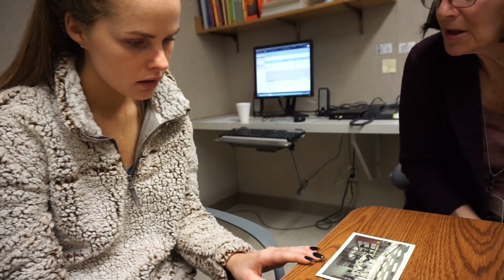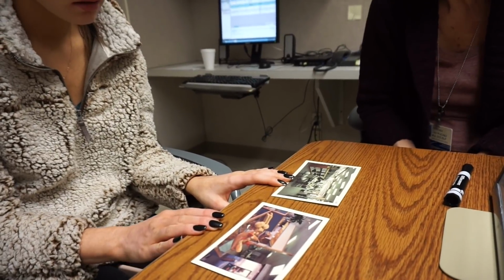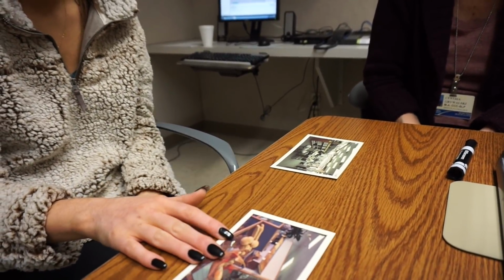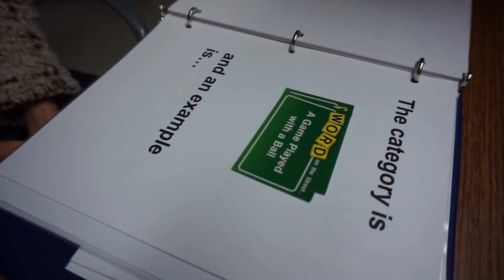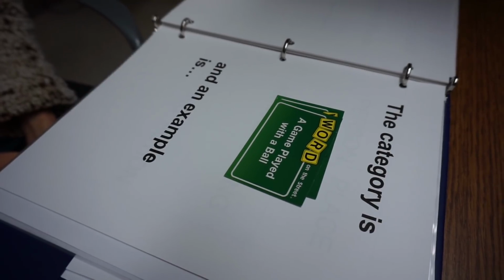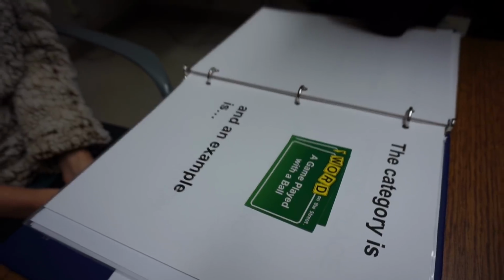My Weekly Speech Session!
Hey Lovelies!!

Let me know if you would like me to do speech every week!

M y   S i g m a   B e a u t y   F a v o r i t e s :

MORPHE:
"Courtney" for $$ off your Morphe Order!

I use the 240g and 280g set in Ash Brown
"Courtney" for $5 off

"Courtstar" Any Star Powder $19
"Court2pk" Lipstick 2 pk. $20 (must choose 2 pack)

B R A N D   I N Q U I R E S :

Nails-
Top-